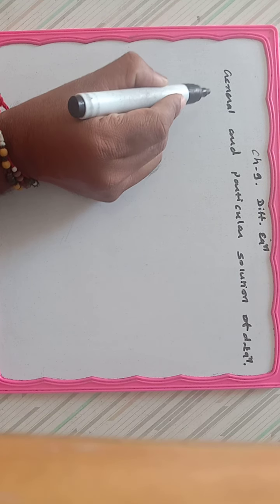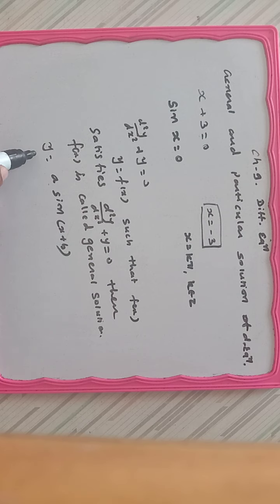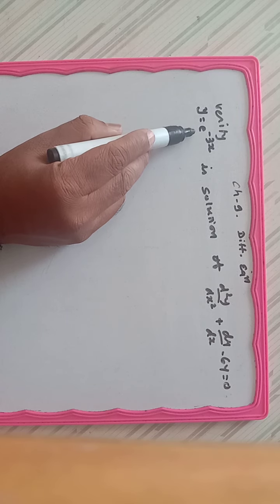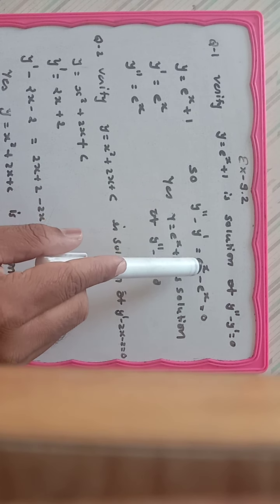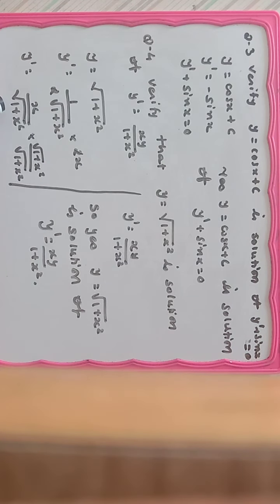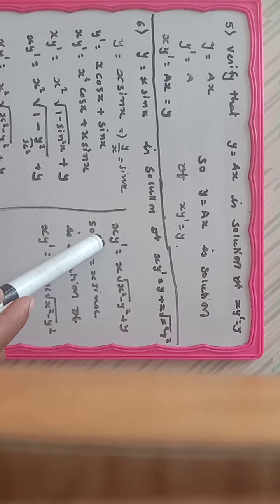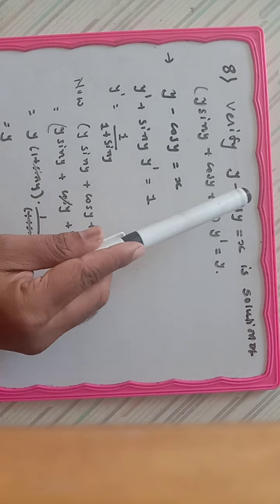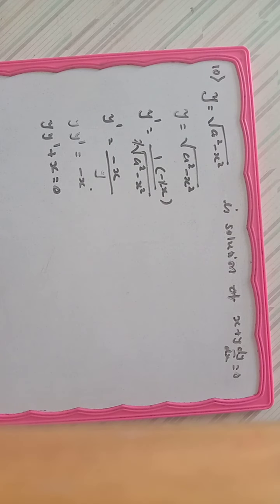class XII Maths ch 9 Differential equations solution